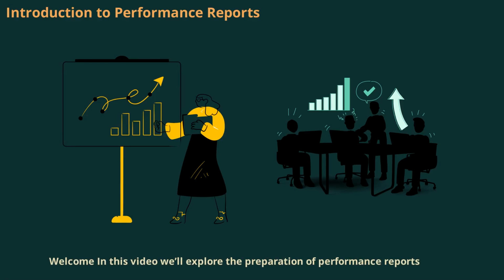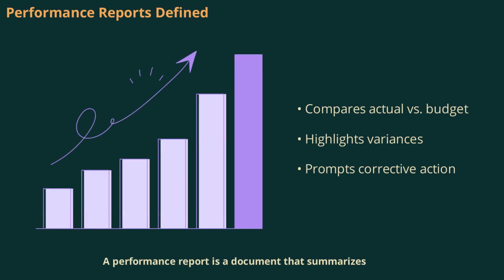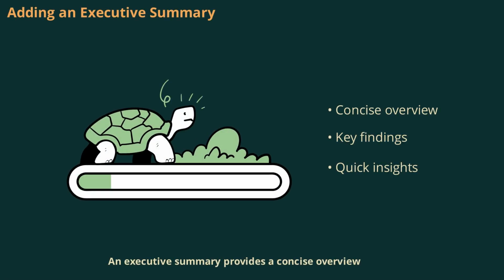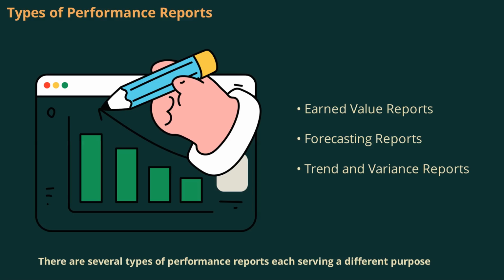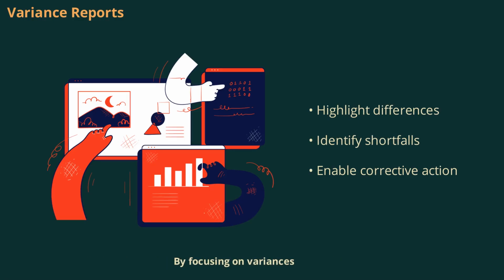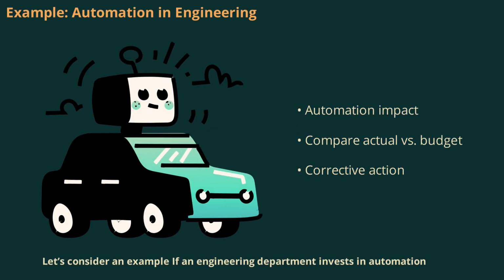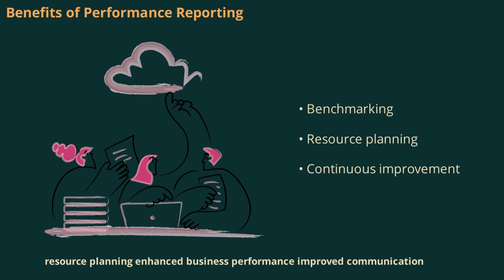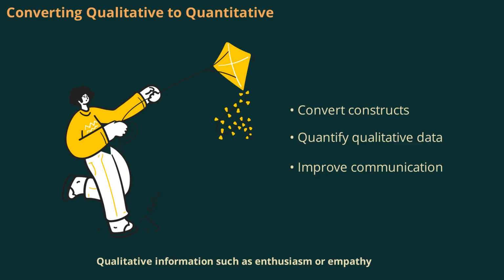CA Final | SPOM Set B | Chapter 11 | Explained Simply | Quick Recap